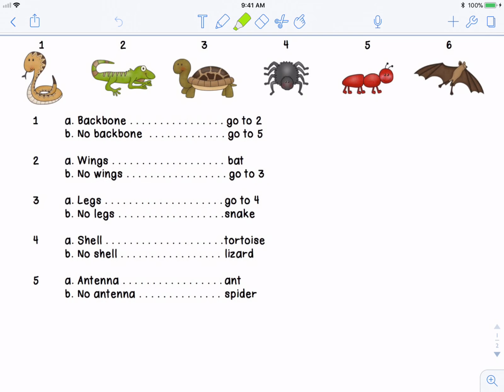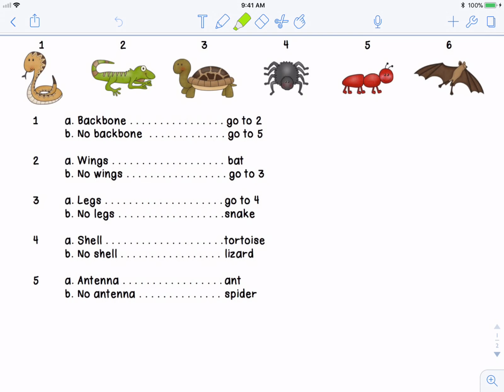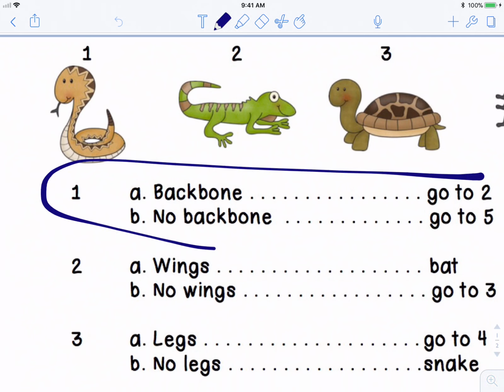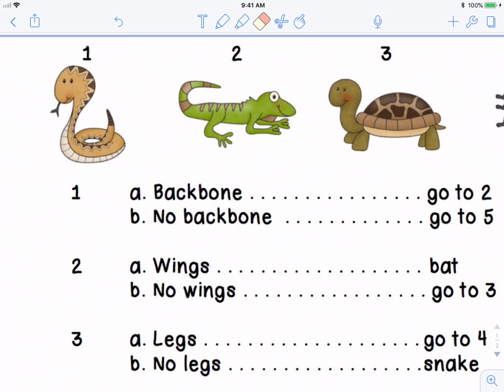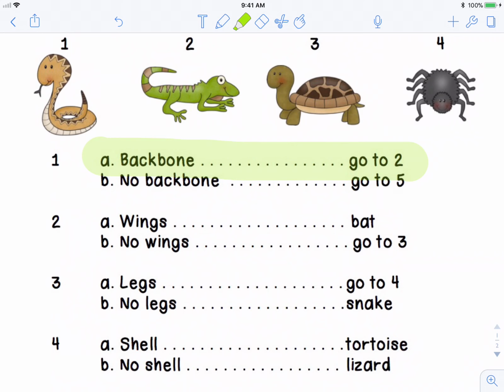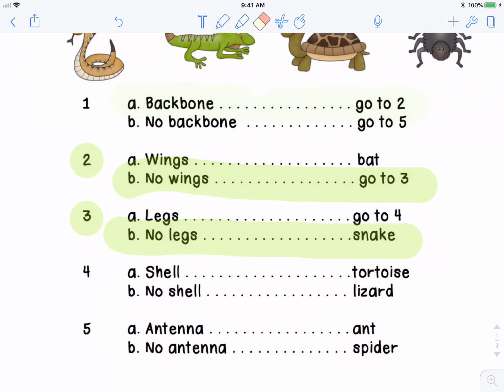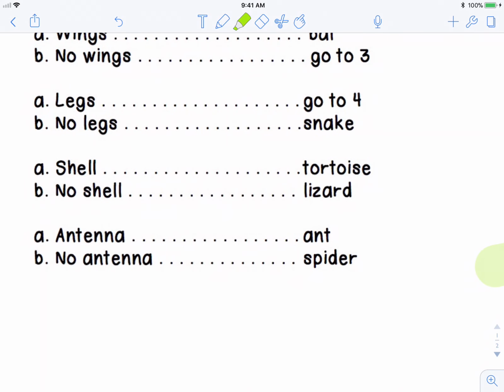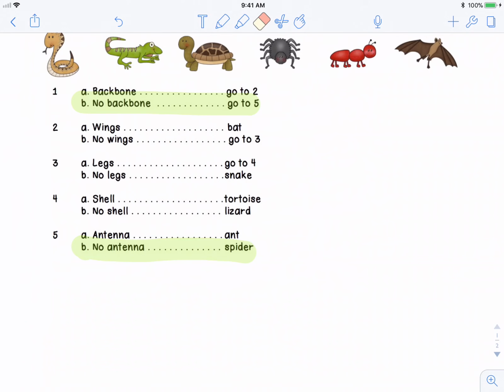Using Dichotomous key